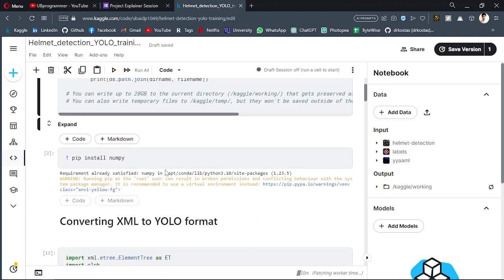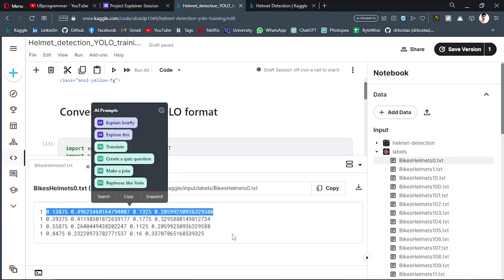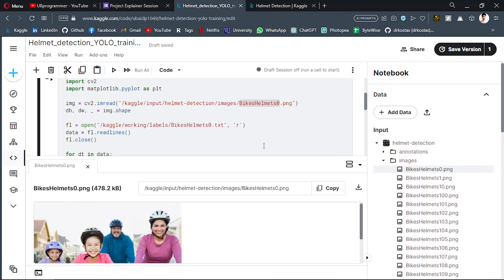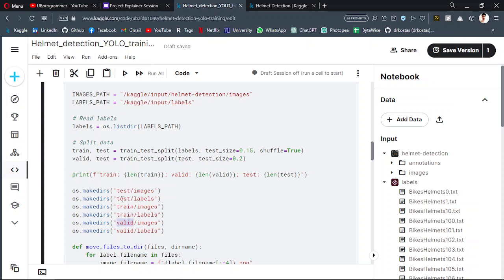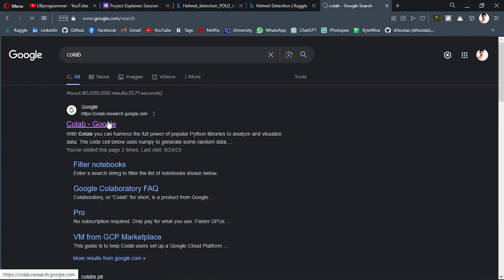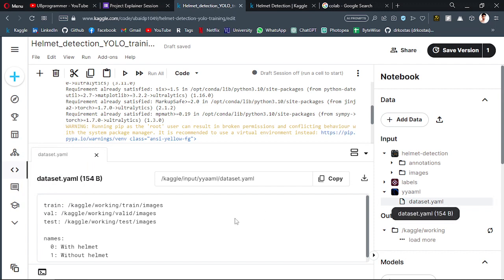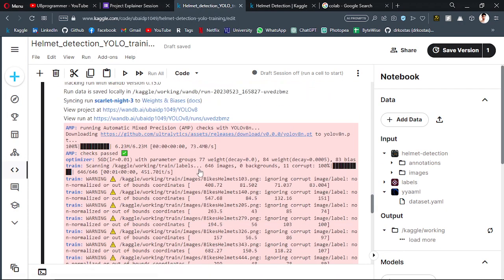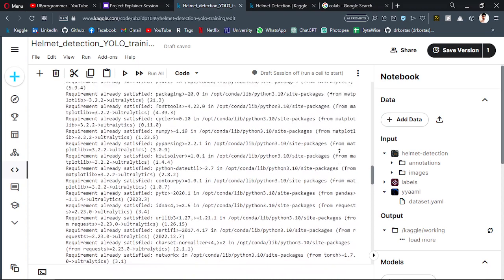How to train YOLOv8 on any Custom Data Directly from Kaggle | YOLO Deployment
yolov8 tracking,
yolov8 vs yolov7,
yolov8 vs yolov5,
yolov8 custom object detection,
yolov8 object tracking,
yolov7 dataset,
volov8,
yolov6,
yolov8 sort,
yolov8 linux,
yolov8 class,
yolov8 object detection demo,
object detection,
yolo object detection,
yolo,
object detection tutorial,
object detection classifier,
object detection deep learning,
object detection yolo,
yolo object detection code,
yolo object detection python,
object detection tensorflow,
real time object detection,
yolo-nas custom object detection,
custom object detection yolo-nas,
opencv object detection,
yolo,
yolov5,
yolo object detection,
yolov5 deployment,
yolov8,
object detection yolo,
yolov7,
yolo deep learning,
deploy yolov5 model,
how to deploy yolov5,
deploy yolov8 model,
how to deploy yolov8,
yolo nas,
deploy yolov5 model opencv,
yolov6,
ml model deployment,
object detection using yolo,
yolov5 vs yolov8 vs yolo-nas,
yolo v4,
yolo v2,
train yolo in cloud,
deep learning deployment,
yolov5 object detection,
streamlit for model deployment,
opencv yolov5,
UBprogrammer,